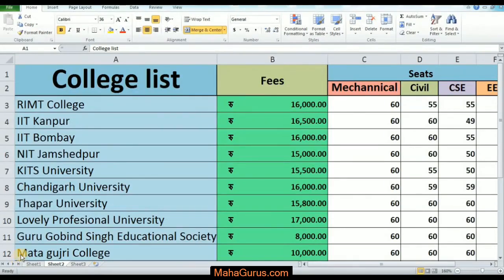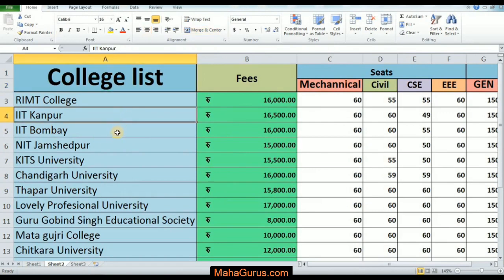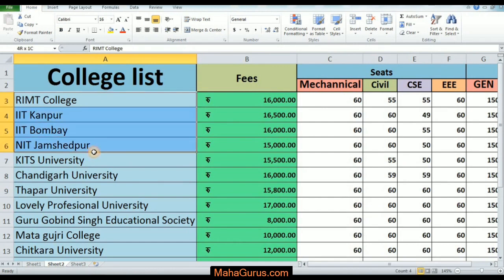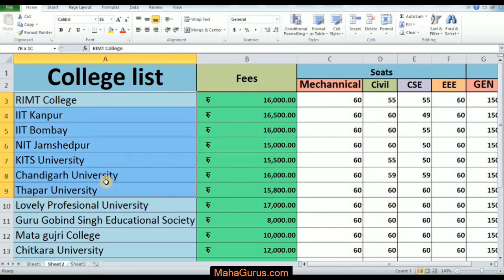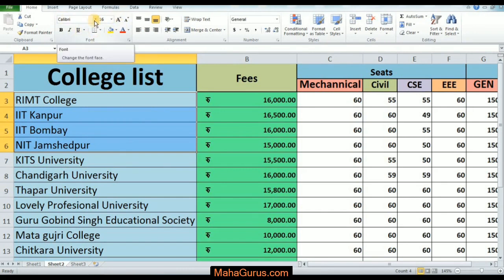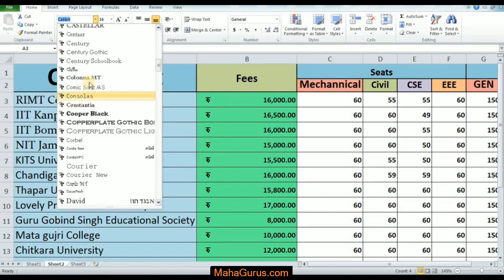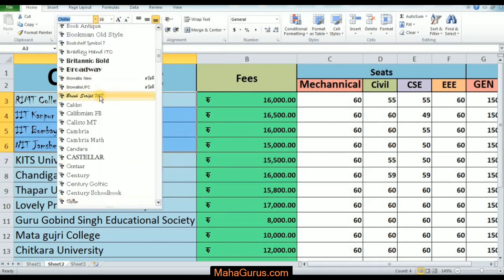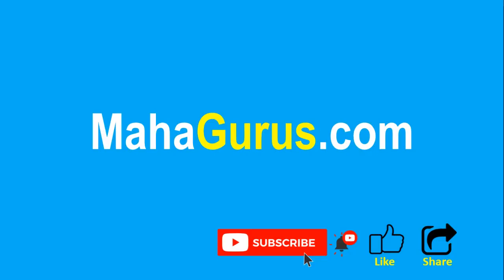How to Change Font Style In Excel- Change Font Style Excel Tutorial